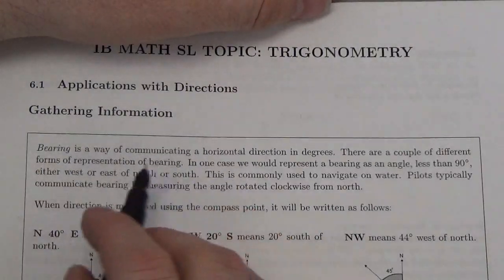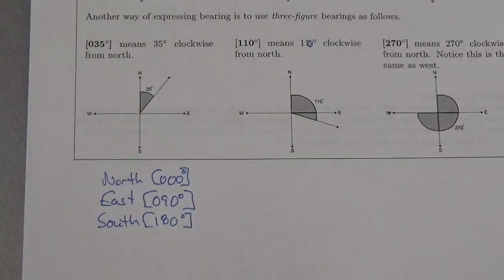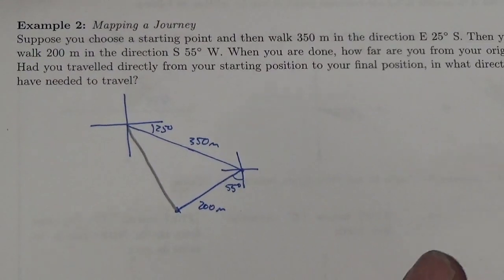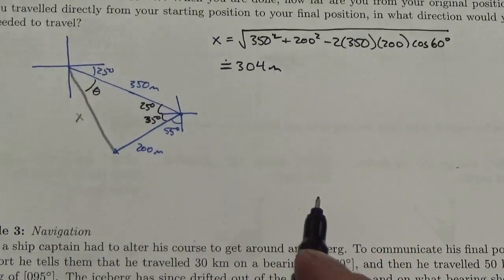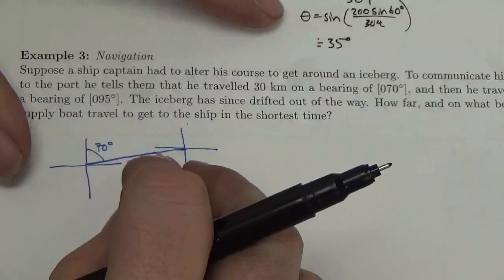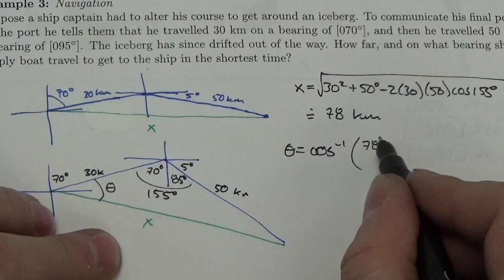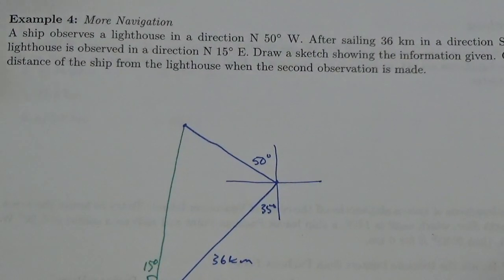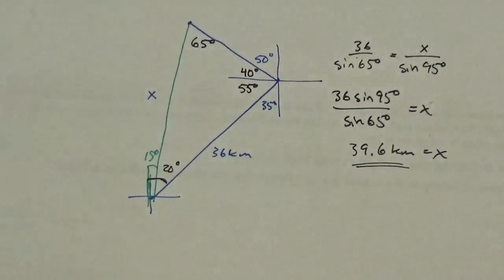IB Applications of Direction Notation and Trigonometry Lesson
This is an introduction to learning notation and a handful of application questions using trigonometry.